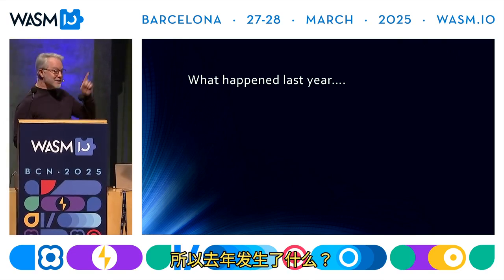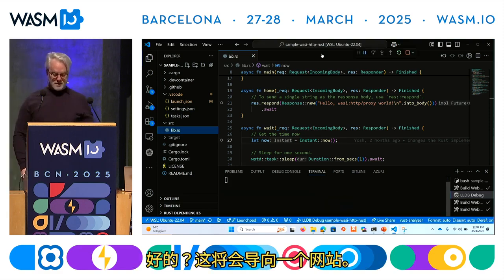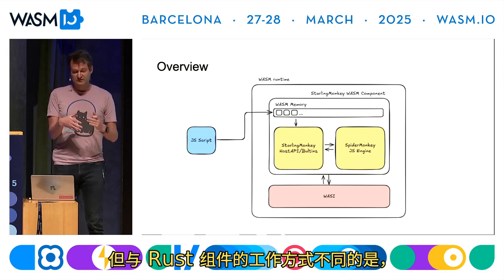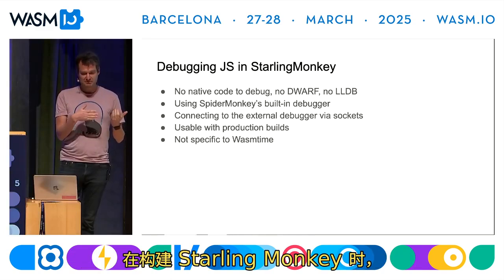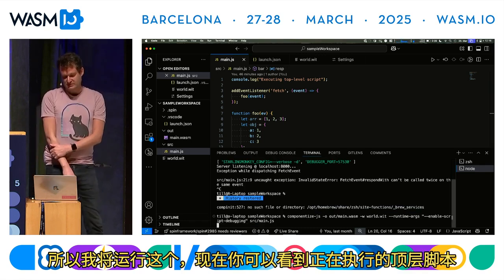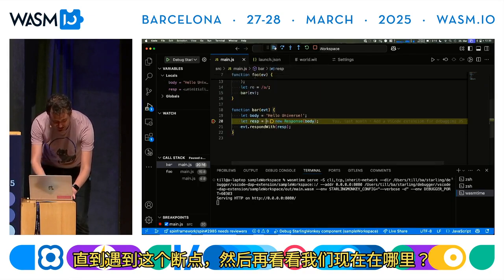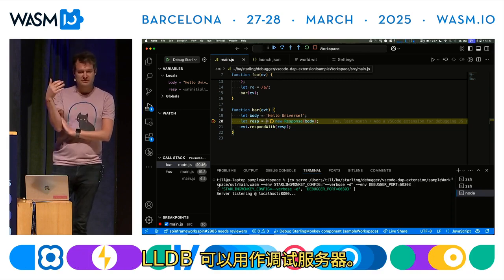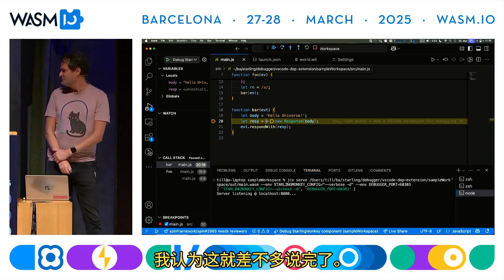不再使用 Printf：Web 和服务器端 Wasm 的互动调试——Ralph Squillace 和 Till Schneidereit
Wasm I/O 2025 - 巴塞罗那，3 月 27-28 日

中文视频由 VideoLangua.com 提供

去年，WebAssembly 的调试，特别是对于组件，表现得很糟糕，但“可以做得通”。今年，它真的能工作了！但“更好”并不意味着它不再是个麻烦。不过，你可以做到了！这次更新将展示如何实现。

系统性地调试 WebAssembly，从前端到后端，仍然是一个巨大的挑战。大多数浏览器端的使用聚焦于 F12 启用的功能，这假设 JavaScript 引擎托管了 WebAssembly，并且通常但不总是使用 Chrome 调试协议。这是前端的情况；在浏览器之外，目前没有标准的调试器 API（还没有），语言之间的协议差异巨大，且并非所有语言都以相同的方式处理调试符号。

但仍然有希望！我们将展示如何使用开源调试器，从前端到后端进行调试，并利用核心模块和 WebAssembly 组件，在同一个解决方案中进行交互式逐步调试——正是你所需要的。我们还将总结调试用户体验中尚未解决的问题，更重要的是，告诉你如何参与其中并贡献代码。